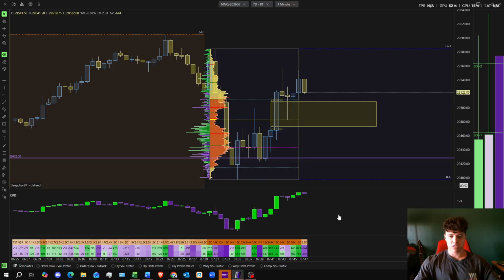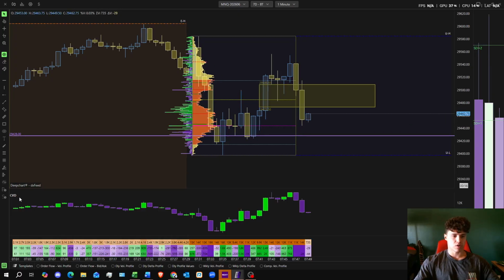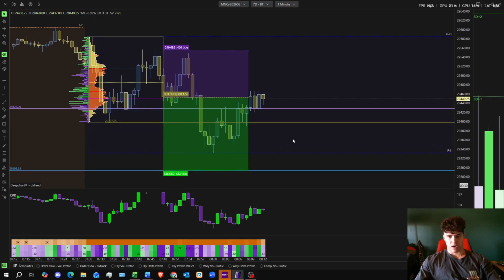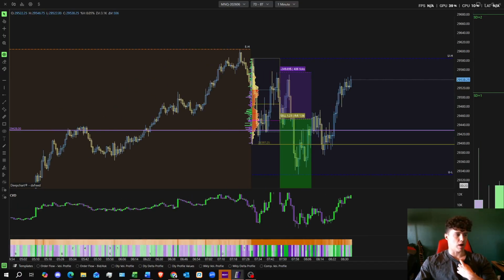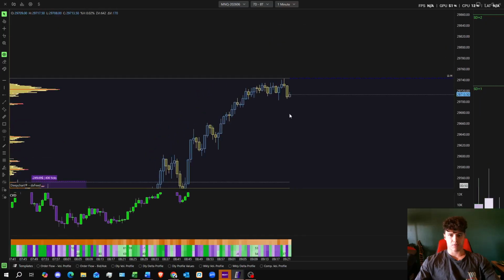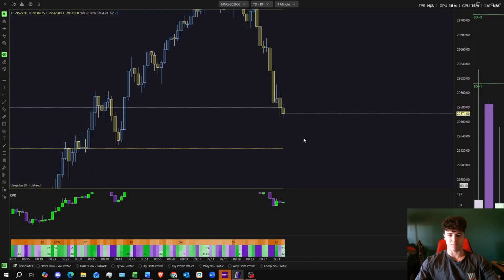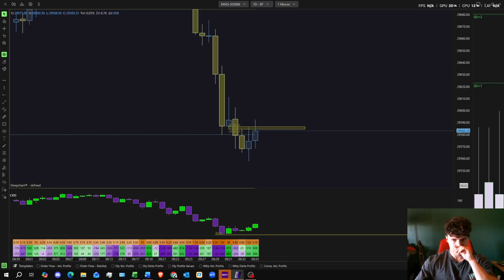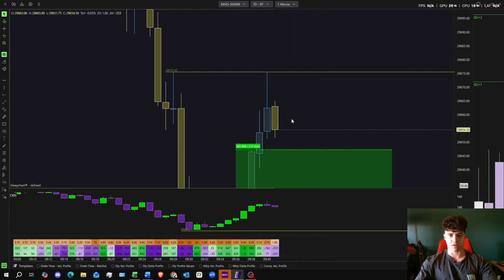Trade Recap 6/8/2026 Making $317 (NEW WEEK IN NASDAQISTAN)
Trade recap from June 8th